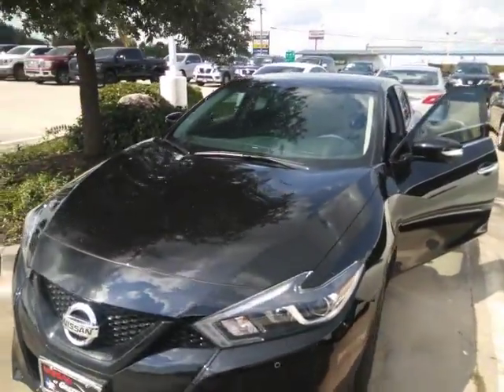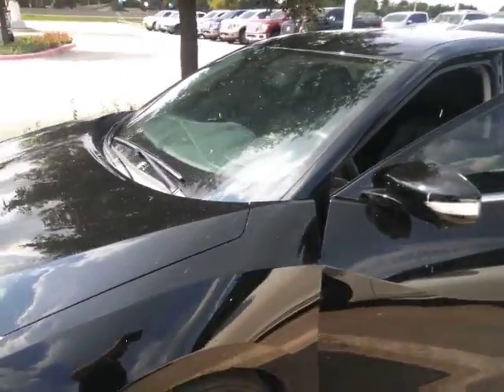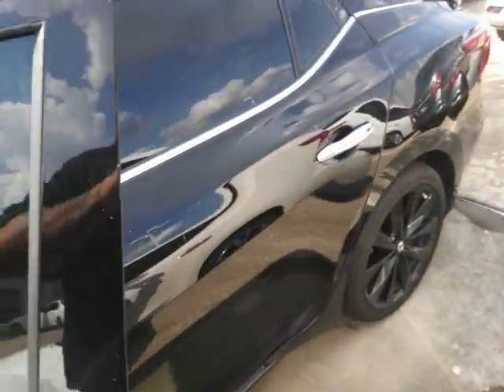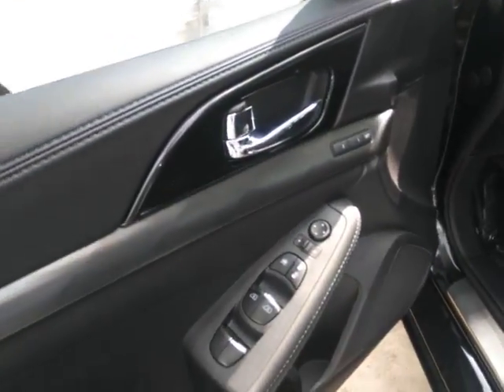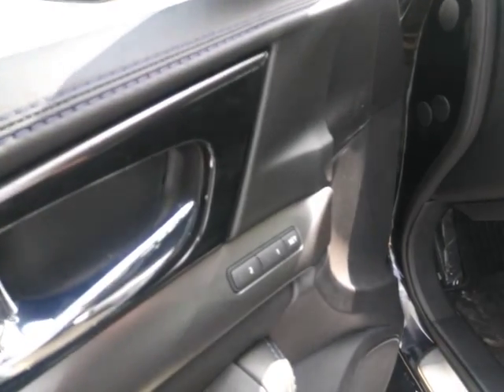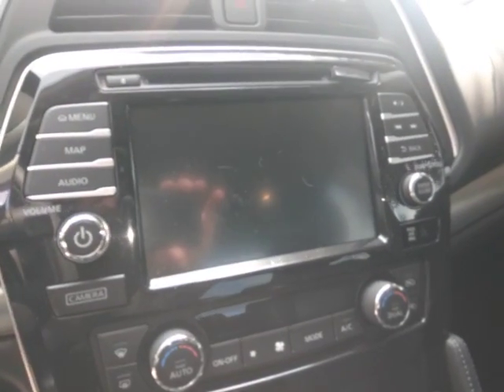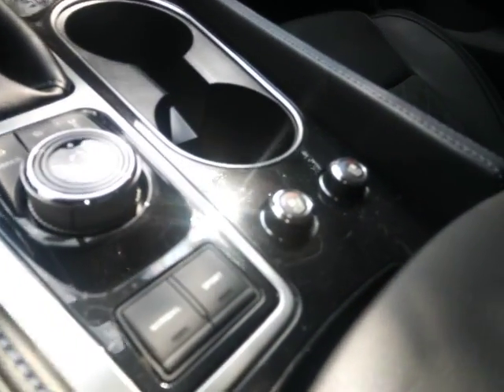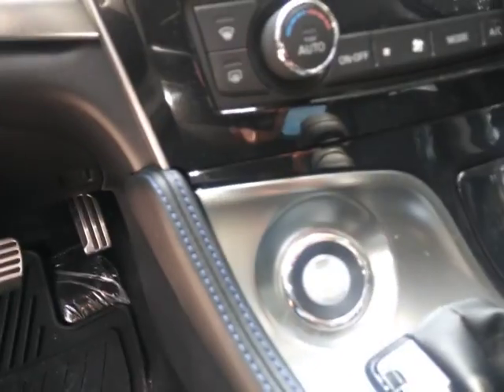Tiffany Nissan of Greenville